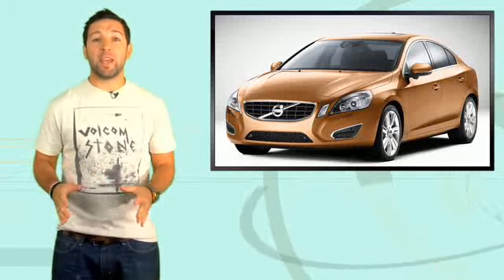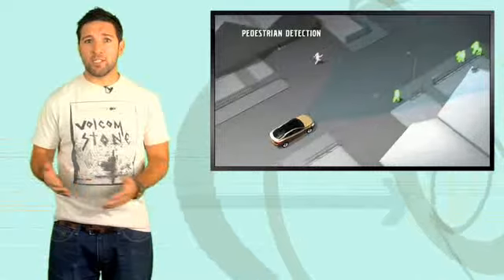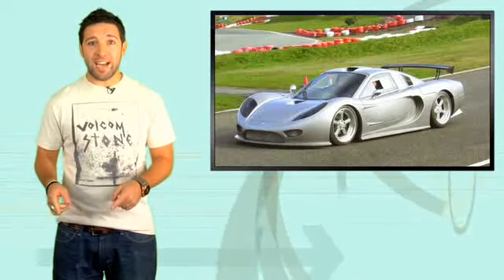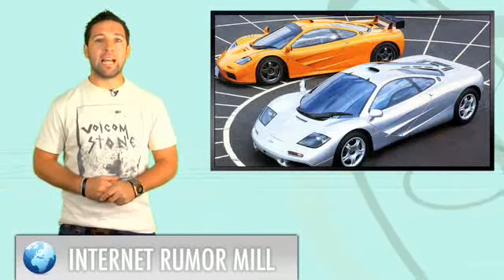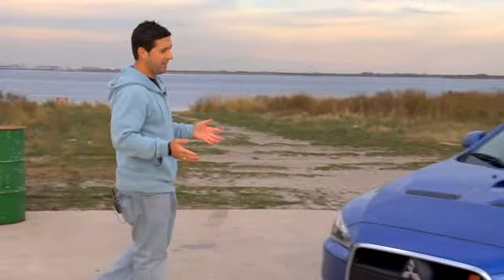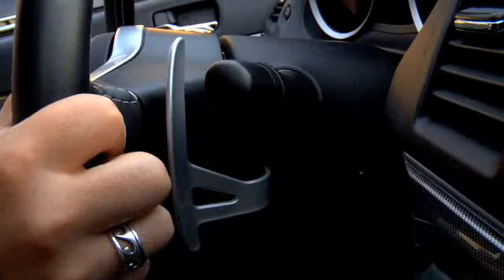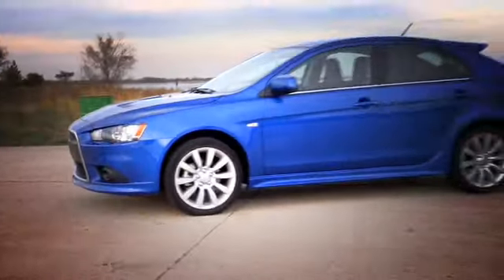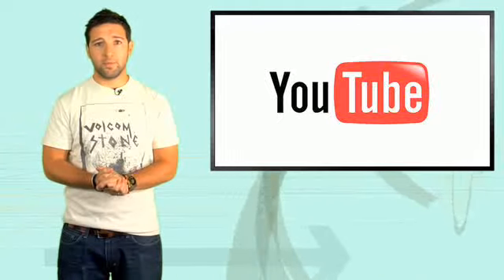2010 Volvo S60, Keating TKR Speed Record Attempt, ...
Volvo reveals the S60, Keating talks about a new speed record they're aiming to beat with the TKR, and the Bugatti Galibier 16C shown in the flesh. Also, Gordon Murray has some more claims about his electric car, and FLDetours
with the Mitsubishi Lancer Sportback. Hosted by Derek DeAngelis.

Fast Lane Daily is your daily source for the latest car news, car reviews and exclusive coverage of automotive events.